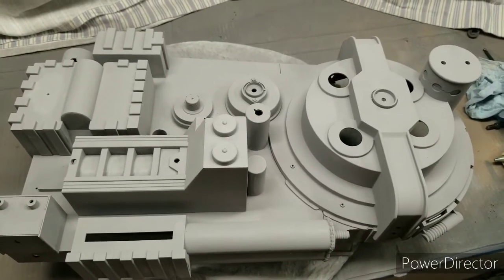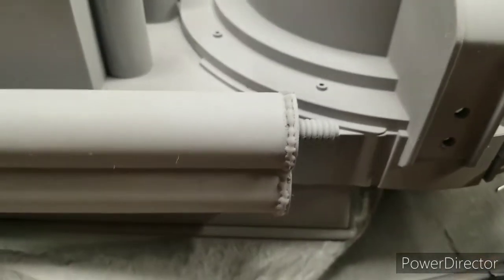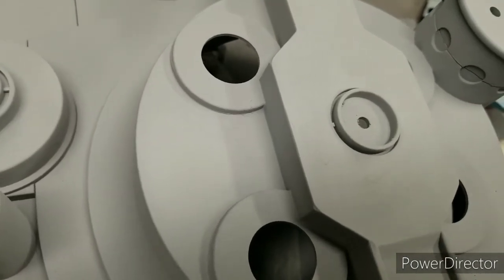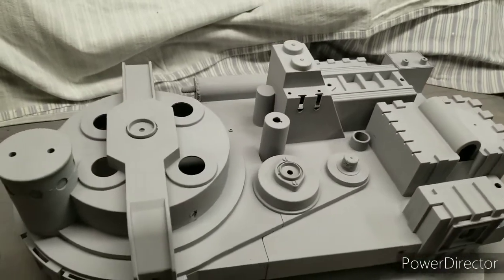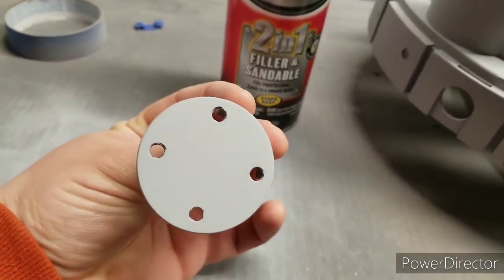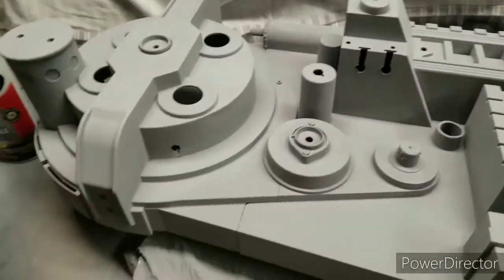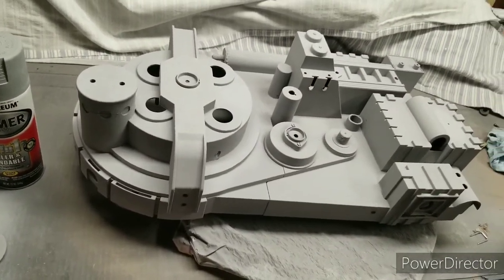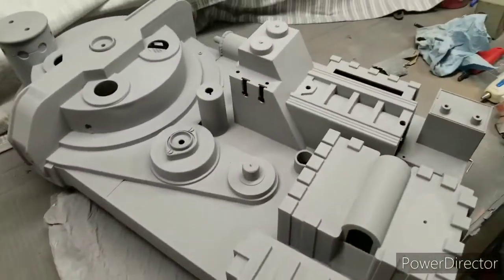Ghostbusters Spirit Halloween Proton Pack Mods, Filler Primer, Hot Glue Weld Lines, Speaker Holes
Hey everyone! Josh here, just wanted to go over a spirit Halloween proton pack I've been working on. I've filled the speaker and strap holes, cut and filled the crank, did some hot glue weld lines.
Hopefully I can do a video demonstrating how I did these to help anyone how's looking to learn how to replicate them soon.